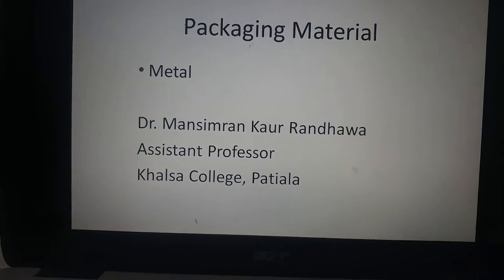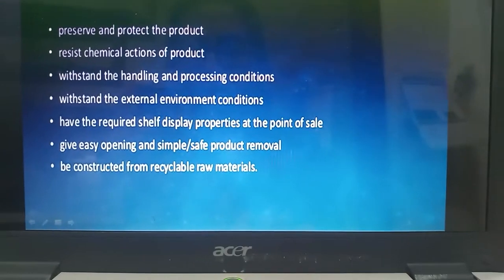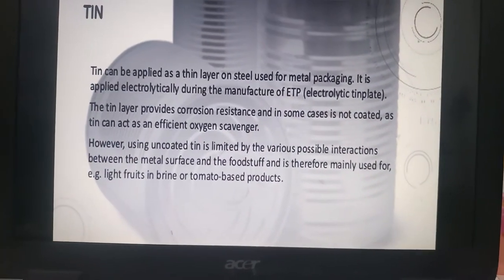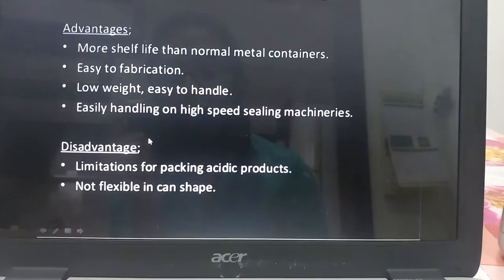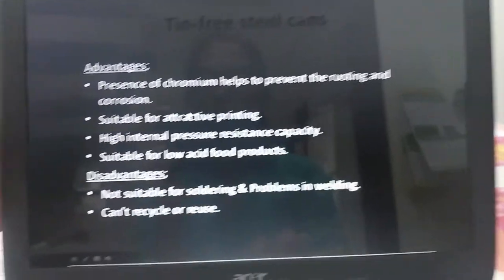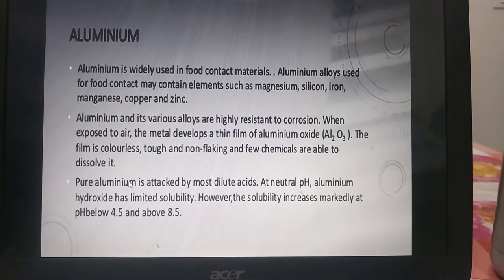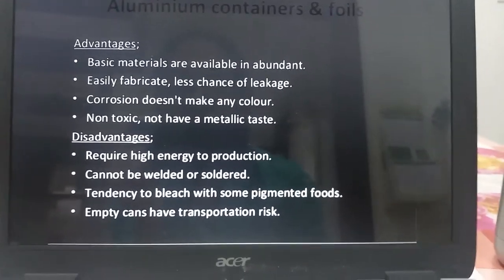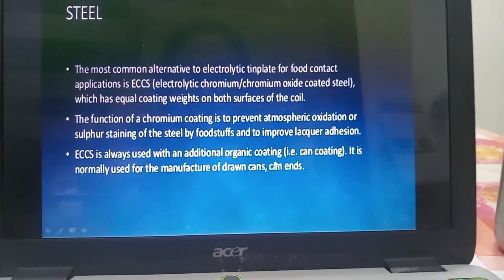Metal as a packaging material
Different types of metals are used in food packaging .
These lectures are specially prepared for GSSDGS khalsa college, Patiala students.